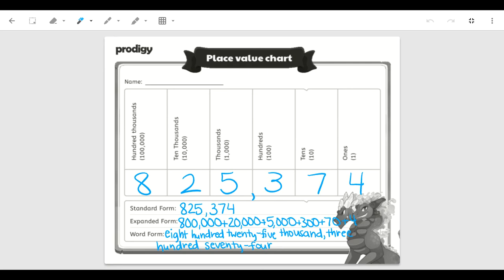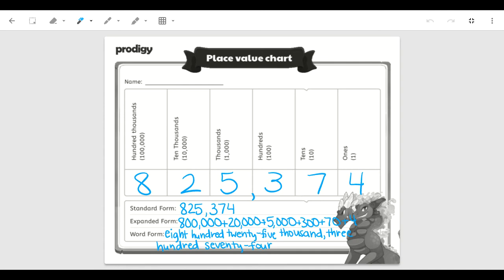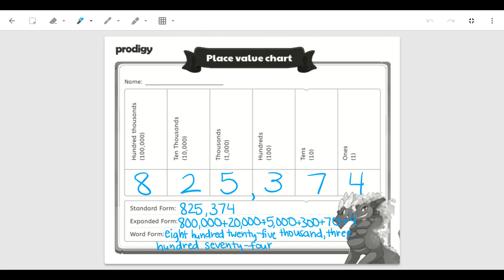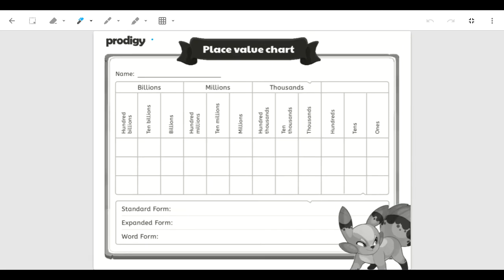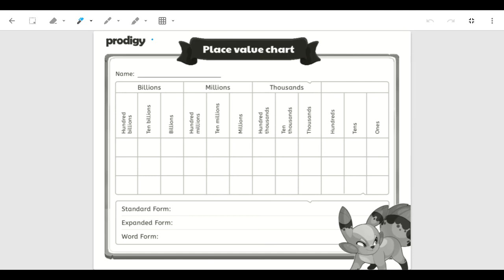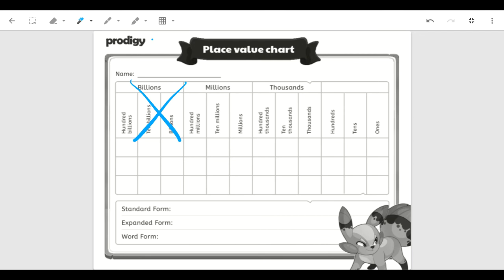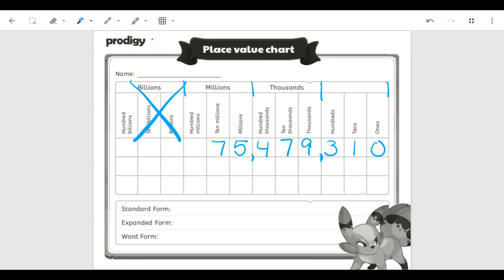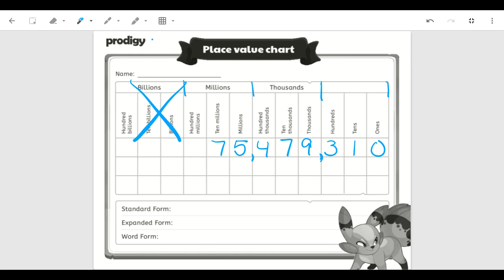Place Value Review